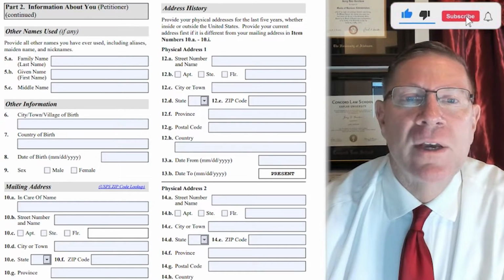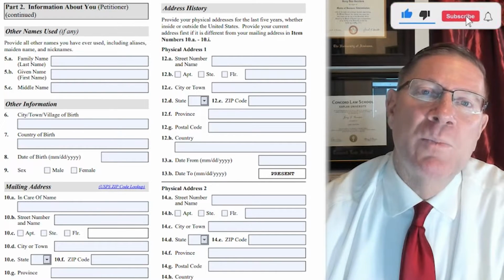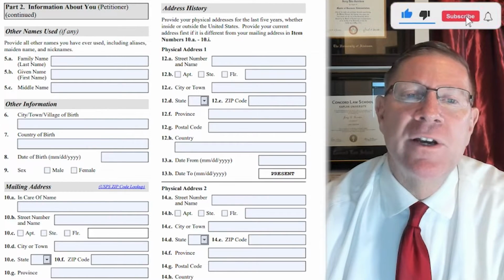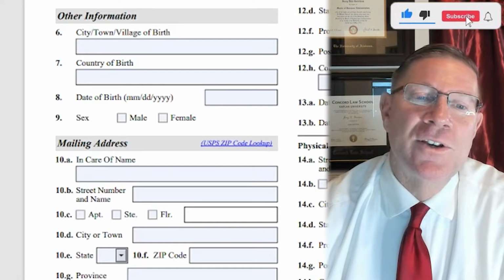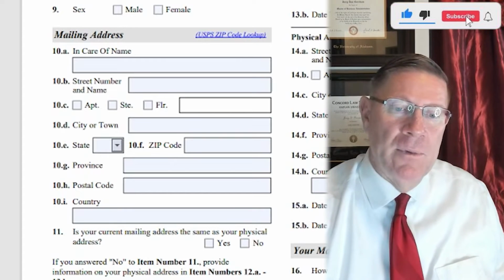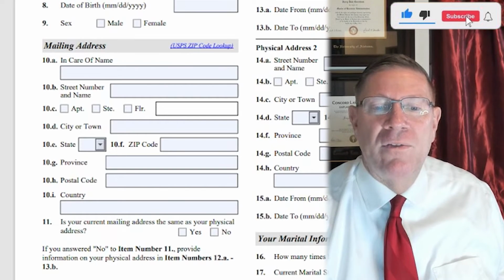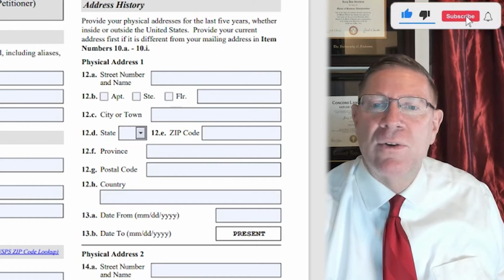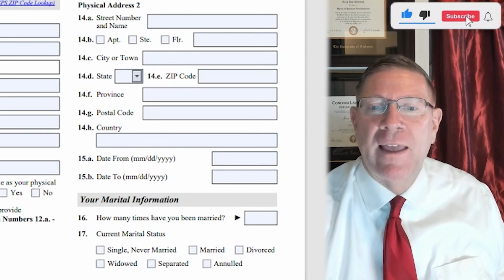The Green Card-A layman's guide- I130 Part Four | immigration lawyer pensacola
Tabea Law, PC provides top-notch legal services focusing on putting your immigration dreams on a fast-track trajectory from start to finish! Our services cover all immigration and related matters, including green cards, adjustment of status, U.S. citizenship, immigration visas, non-immigration visas, business visas, removal law, asylum, and more.

You can easily see my real-time availability and schedule time with me

Genesis 1:30
And to every beast of the earth, and to every fowl of the air, and to every thing that creepeth upon the earth, wherein there is life, I have given every green herb for meat: and it was so.

Hi Im Jerry Gerritsen Tabea Law.Welcome to part four of the Green Card. A layman's guide to the AI 130. Before we get started, please go ahead and subscribe right here and like if you like and go ahead and hit that bell if you want to be notified of future videos. Okay. I am your partner. Your guide to the immigration law world. And I am happy to be with you. So let's go ahead and jump right into it. We are going to start in page on page two of the form AI 130. Now, of course, if you want to follow along, you can just follow here or you can actually go to the USCIS dot gov and follow along there. You don't have to watch this part of the video. You can ah, you can do both. You can watch video on and have it side by side with the form right in front of you. Okay. So that start up on top. You will see on the top part two, it says now information about you, the petitioner. Of course, the I 130 is a form that the petitioner or the U.S.

Hallo, ich bin Jerry Gerritsen Tabea Law. Willkommen zum vierten Teil der Green Card. Ein Leitfaden für Laien zum AI 130. Okay. Ich bin dein Partner. Ihr Leitfaden für die Welt des Einwanderungsrechts. Und ich freue mich, bei dir zu sein. Also lasst uns weitermachen und direkt hineinspringen. Wir werden auf Seite zwei des Formulars AI 130 beginnen. Wenn Sie jetzt mitmachen möchten, können Sie natürlich einfach hier folgen oder Sie können tatsächlich zur USCIS dot gov gehen und dort mitmachen. Sie müssen diesen Teil des Videos nicht ansehen. Sie können ah, Sie können beides tun. Sie können sich das Video ansehen und es neben dem Formular direkt vor sich haben. Okay. Also oben anfangen. Auf dem oberen Teil zwei sehen Sie nun Informationen über Sie, den Petenten. Natürlich ist das I 130 ein Formular, das der Petent oder der US-Bürger oder der legale Daueraufenthaltsberechtigte ausfüllt. Dies ist nicht die Form, die der Begünstigte oder die Person, der Einwanderer für einen Einwanderer, der die Einwanderungsbeihilfe erhält. Die Person, die die Green Card bekommt, das ist nicht diese Person. Es ist die Person, die sie sponsert.